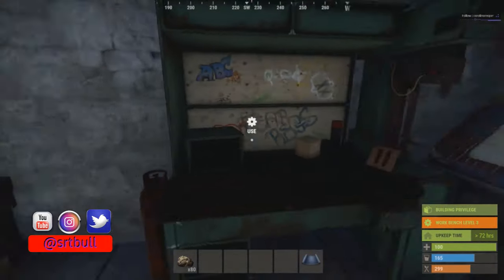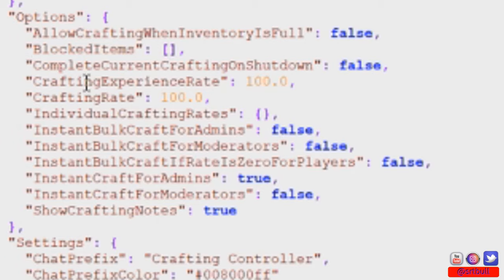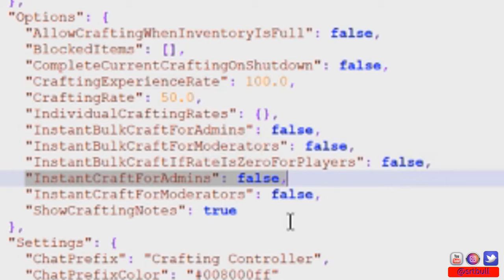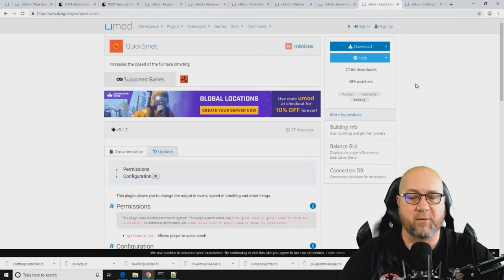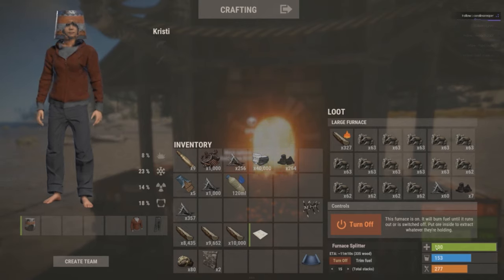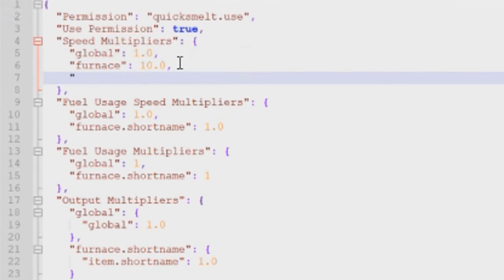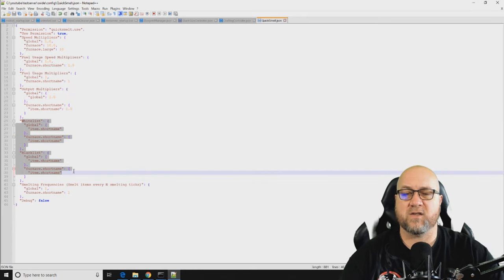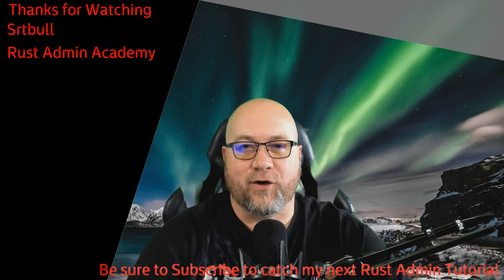Rust Umod QUICK SMELT and CRAFTING CONTROLLER Tutorial | Rust Admin Academy 2020 | QuickSmelt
Quick Smelt Umod
Being able to change smelting speeds on your server is one of the biggest ways to change the quality of life for you players.  Quick Smelt allows you to control how quickly your players can smelt materials they need to upgrade their bases, craft ammo, craft guns and everything else.  It can help them get up and running much faster than in Vanilla game play.

Crafting Controller Umod
Sometimes crafting a lot of items in one sitting can be a little cumbersome.  CraftingController allows you to decrease how long it takes to craft items in the game.  Imagine being able to craft a stone wall in 15 seconds instead of 30.  You can determine how long it takes to craft each and every item in Rust, or you can just sweep the entire item list in one swoop.

Check out the video to learn how to do these things for your players.